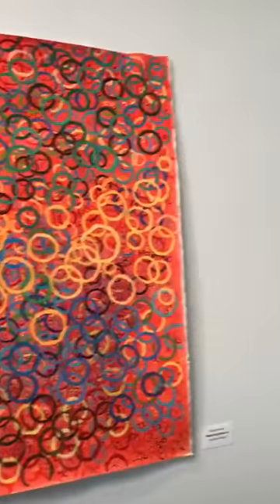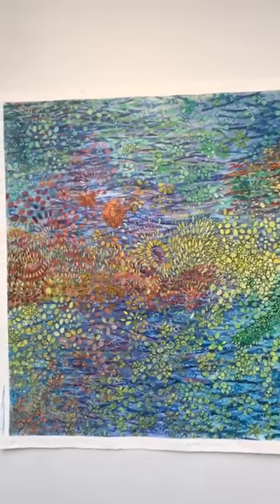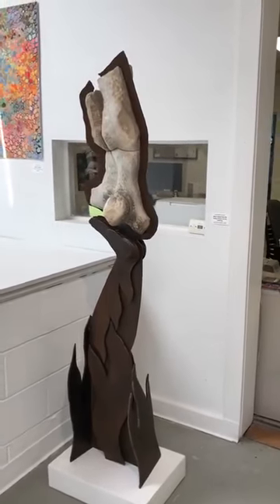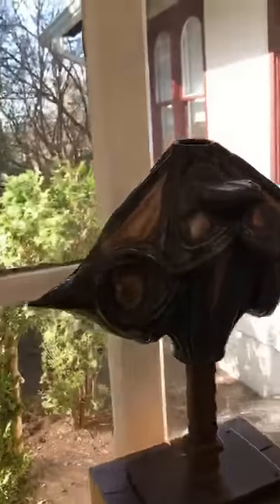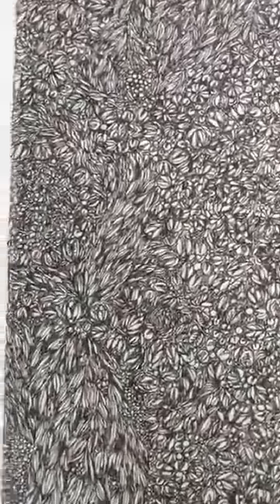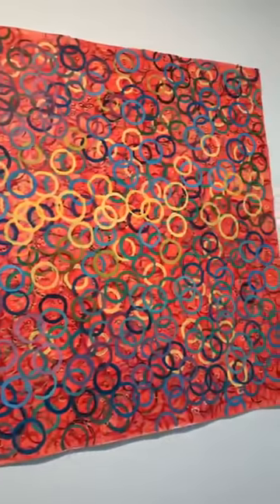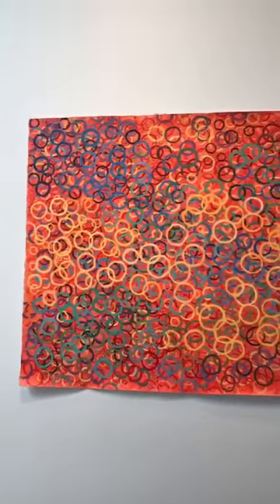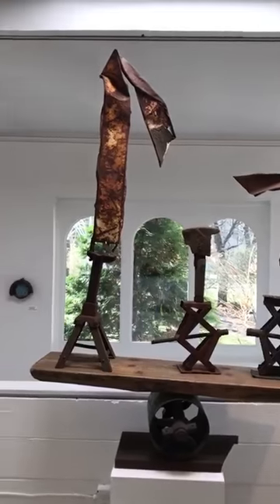"Alternate Worlds" Art Exhibit - Virtual Tour in the Mikhail Zakin Gallery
TASOC Gallery Director, Margery Theroux, guides us through a tour of "Alternate Worlds" - an exhibit featuring the works of Harriet Finck and Eric David Laxman.